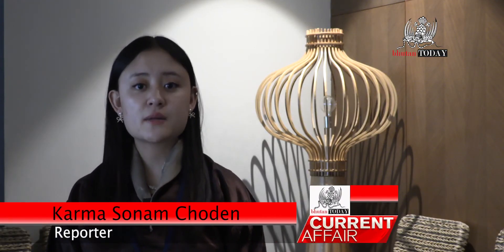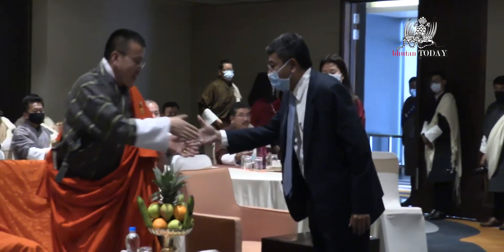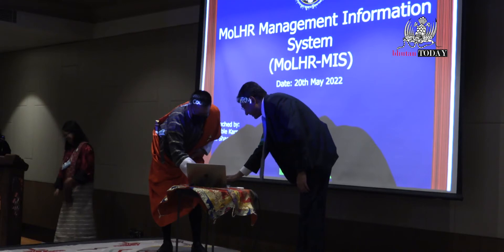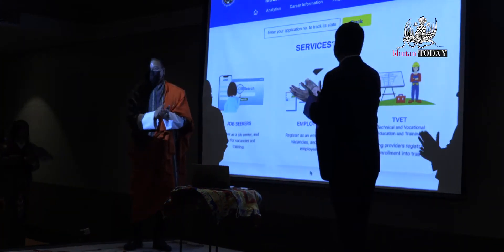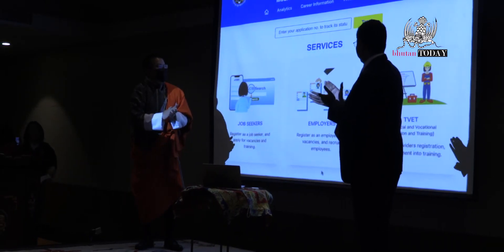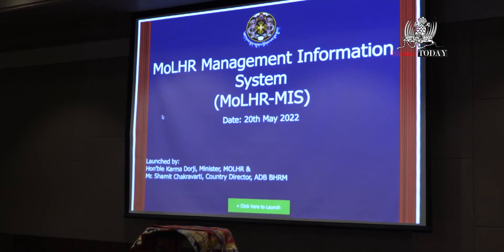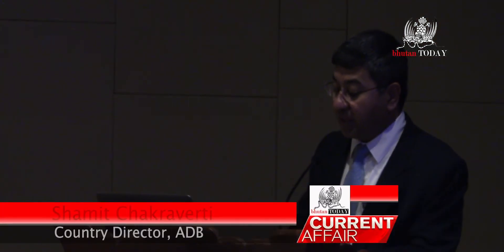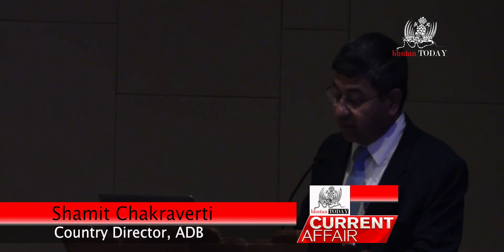𝗖𝘂𝗿𝗿𝗲𝗻𝘁 𝗔𝗳𝗳𝗮𝗶𝗿𝘀: MoLHR Management Information System(MoLHR-MIS) Launched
Starting the job portal, and LabourNet System in 2006, today, the Ministry of Labour and Human Resources (MoLHR) Launched MoLHR- Management Information System (MoLHR_MIS).